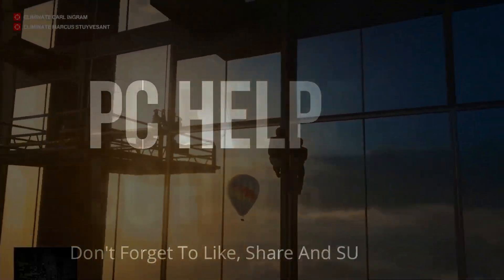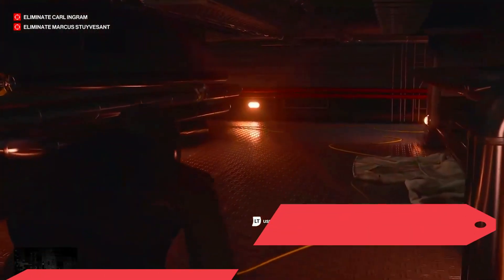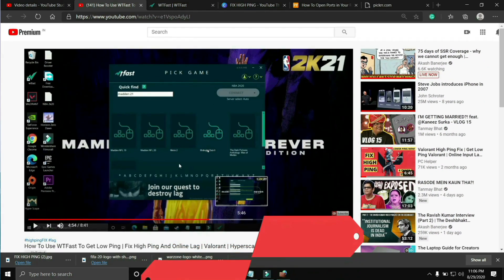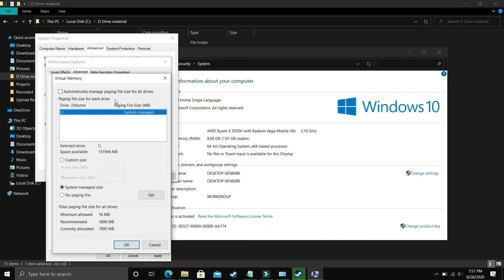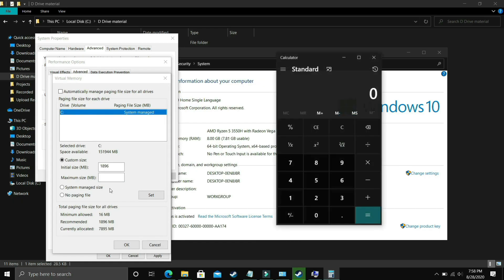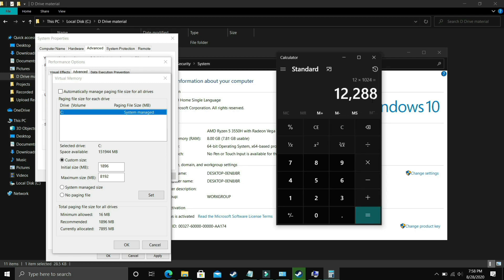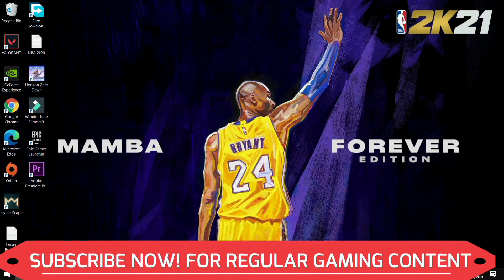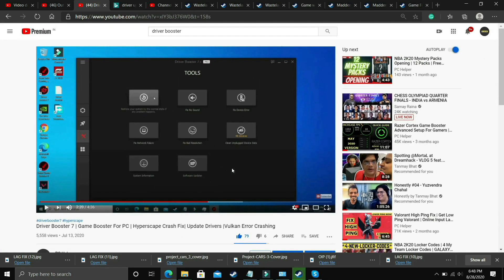Hitman 3 Crash Fix| Black Screen | Hitman 3 Crashing| FREEZING |Stuck On Loading | Not Launching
Hitman 3 : If your game is not launching or is showing black screen or crashes randomly, then this video might help you.

*Don't Worry, it won't cost a single penny until you want to actually pay for it from 8th day onwards.*